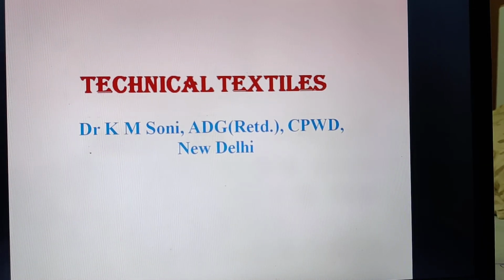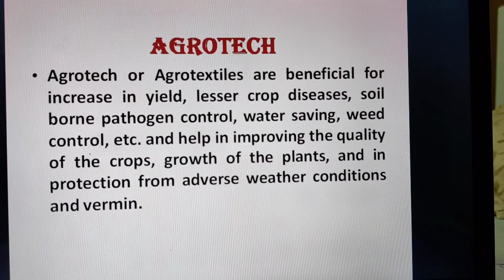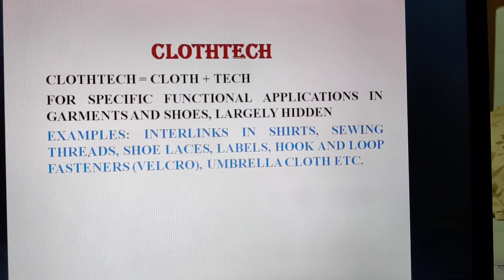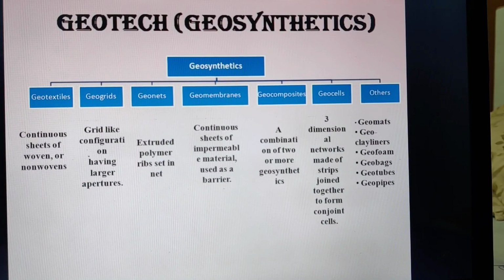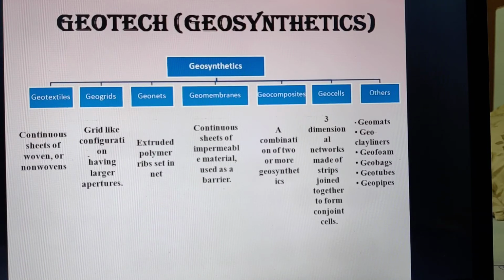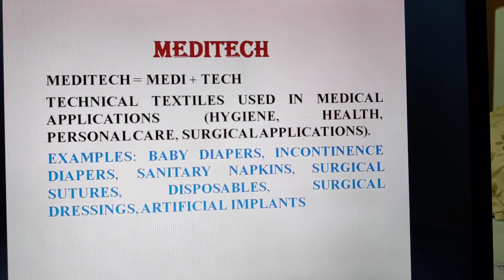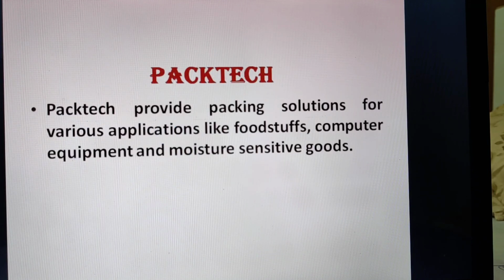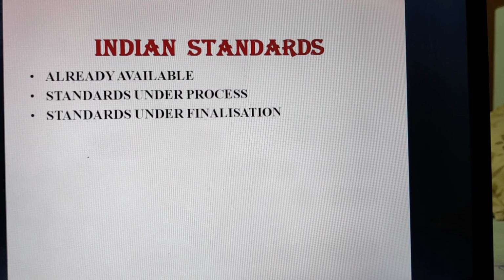Dr K M Soni on Technical textiles - ppt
Various types of technical textiles are briefly discussed.